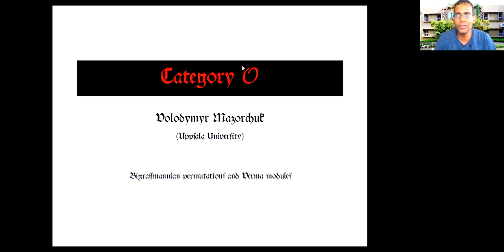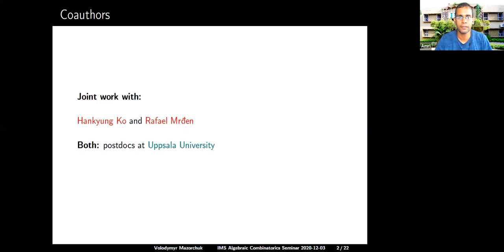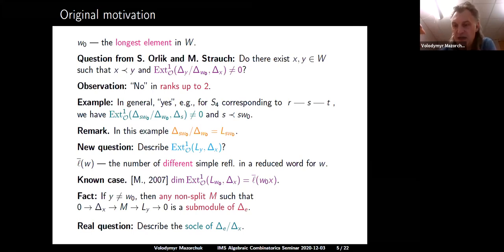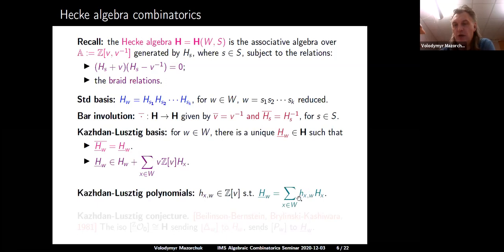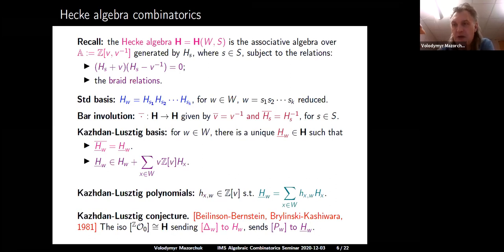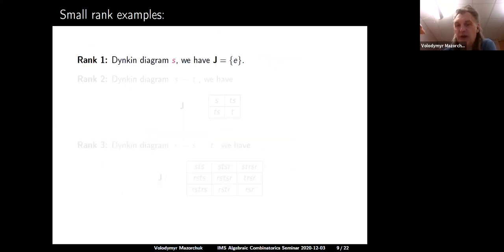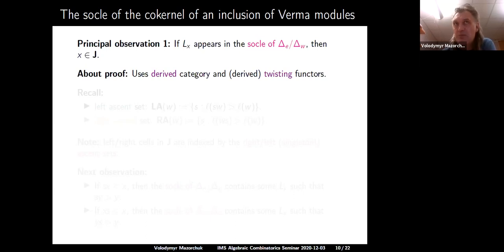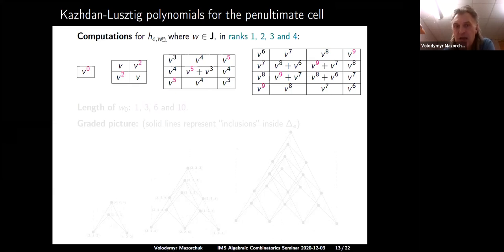Volodymyr Mazorchuk: Bigrassmannian permutations and Verma modules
In this talk I will try to describe an unexpected connection between bigrassmannian permutations and the cokernel of inclusions between Verma modules (over the special linear Lie algebra). An application (and the original motivation) is a complete description of the first extension space from a simple highest wegiht module to a Verma modules. This is a report on a joint work with Hankyung Ko and Rafael Mrden.